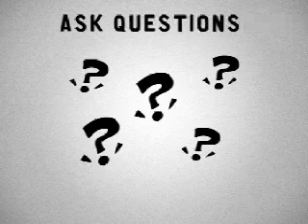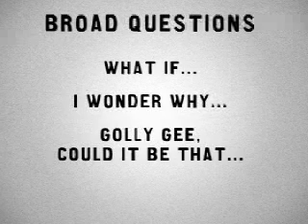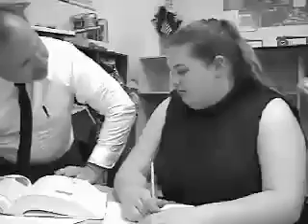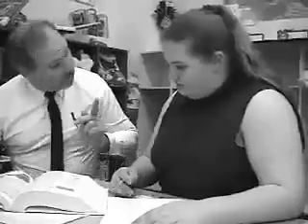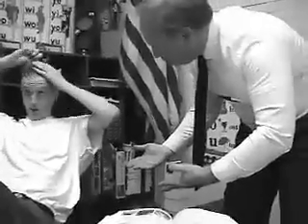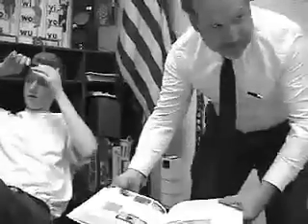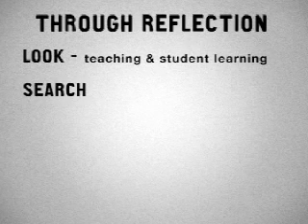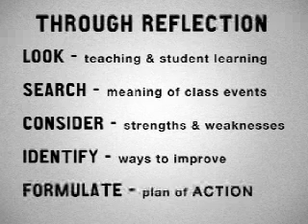Cycle of Reflection - Part 2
Part 2 of 50s style educational film for teachers on becoming reflective practitioners through the cycle of reflection.